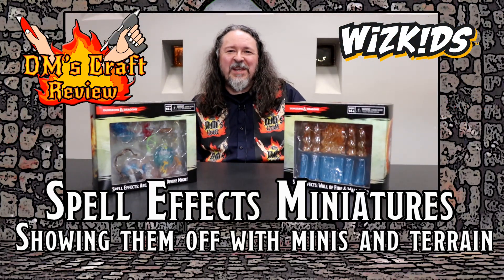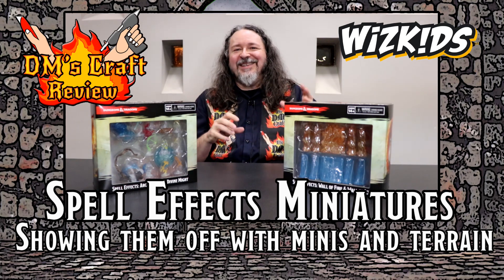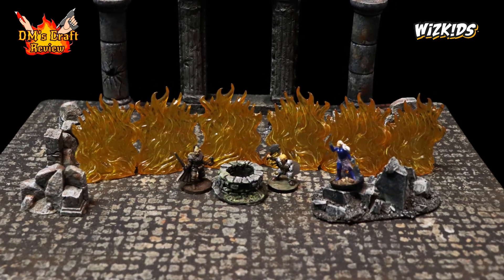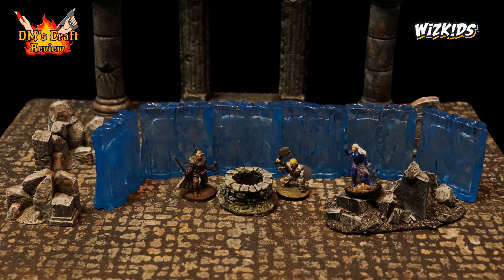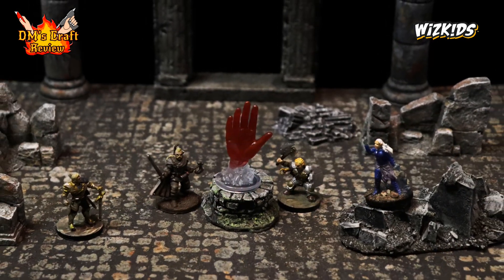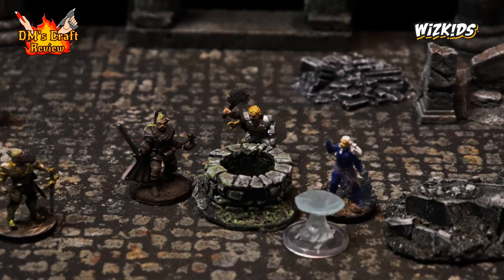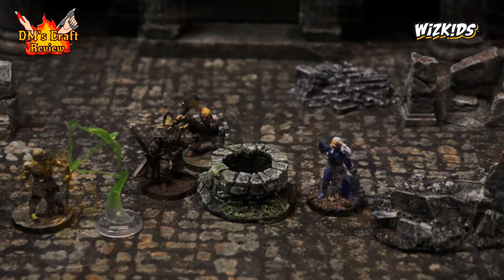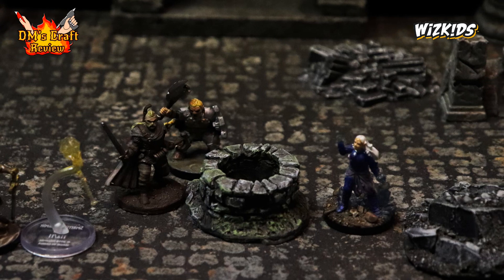WizKids Spell Effects for Dungeons and Dragons shown off with terrain (DM's Craft Review)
WizKids Dungeons & Dragons-Spell Effects Fire & Wall of Ice, Miniatures
WizKids Dungeons & Dragons-Spell Effects: Arcane Fury & Divine Might, Miniatures